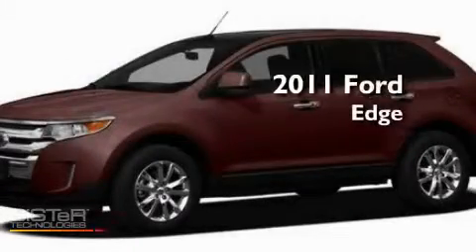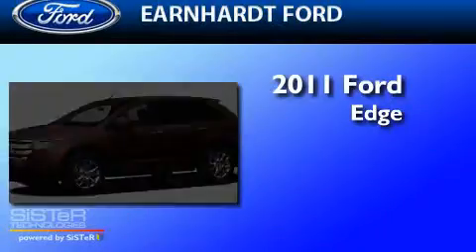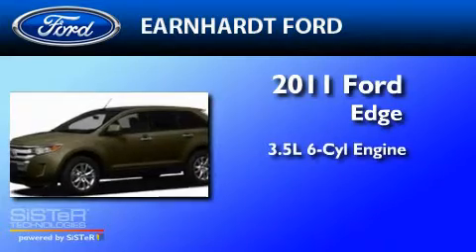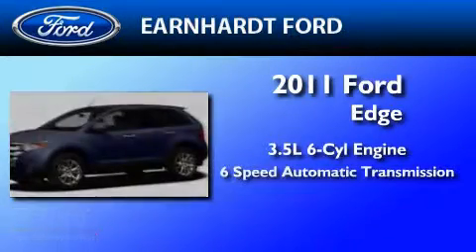2011 FORD EDGE AZ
Year : 2011

 Make : FORD

 Model : EDGE

 Engine : 3.5L V6

 Trans . : AUTO 6SPD

 Exterior : WHITE PLATINUM CLEARCOAT METALLIC

 Miles : 15

 Earnhardt Ford

 7300 West Orchid Lane

 2011 FORD EDGE  AZ